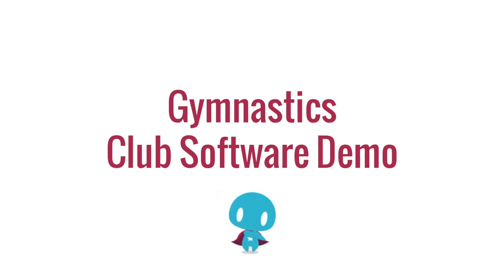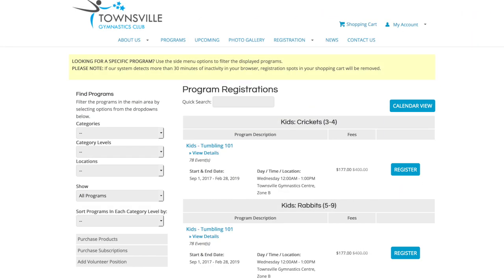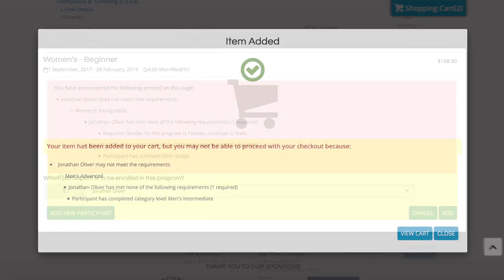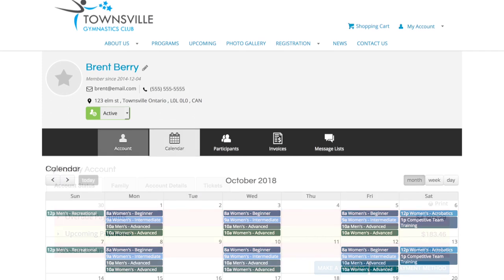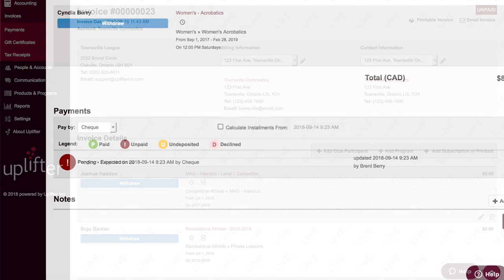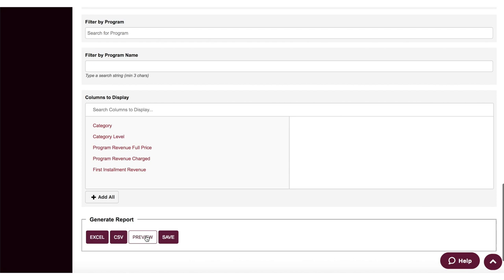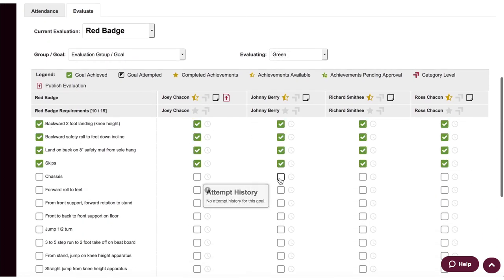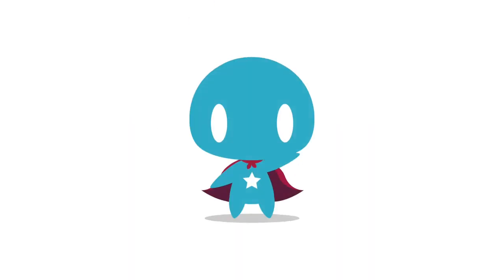Uplifter Gymnastics Club Software Demo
Looking to reduce your gymnastics club administration headaches while elevating online participant registrations and long-term skill development tracking? Watch our video demo on Uplifter’s gymnastics club software!

Find out how clubs and associations are using our sports class management software to grow and thrive